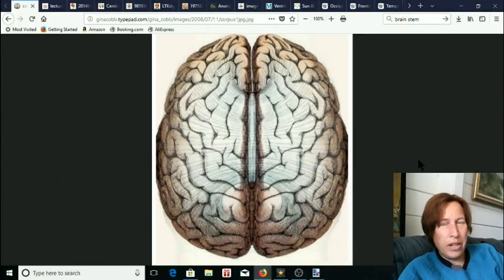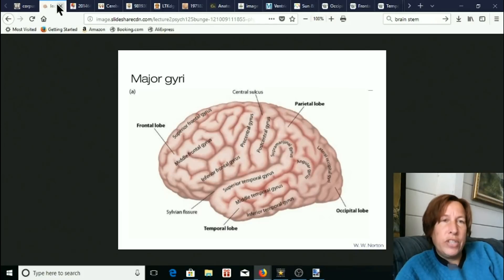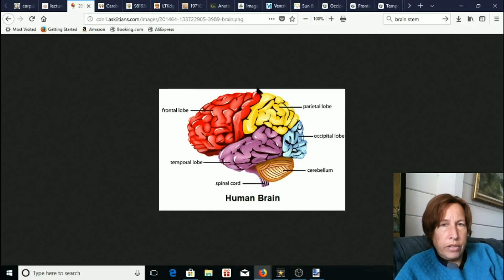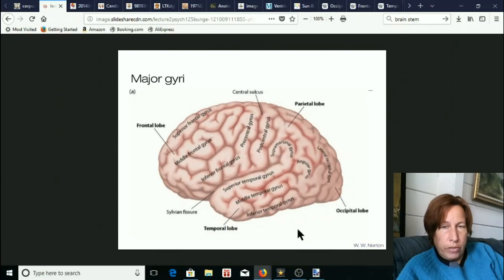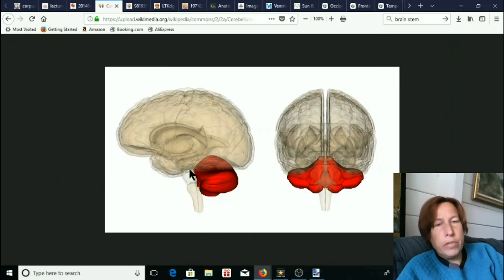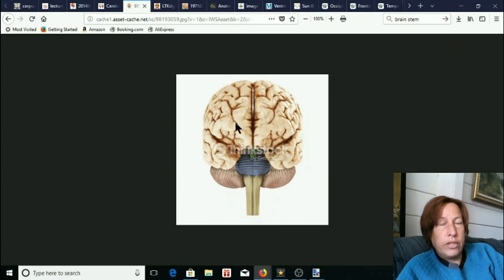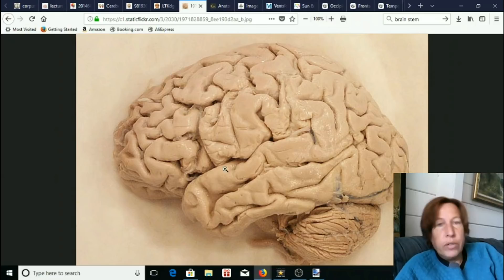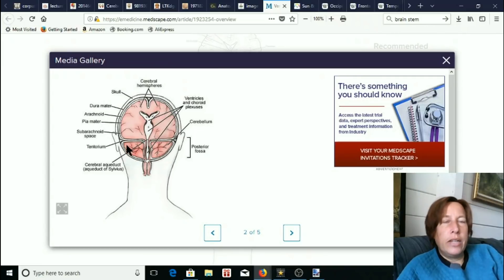Human Brain changes part 1-The Cerebellum Mandela Effect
I discuss morphological Mandela effect changes I see in the brain structure including how it might affect human capabilities for the future.  This is part 1 focusing on overall structures, how the brain is folded, and the cerebellum.